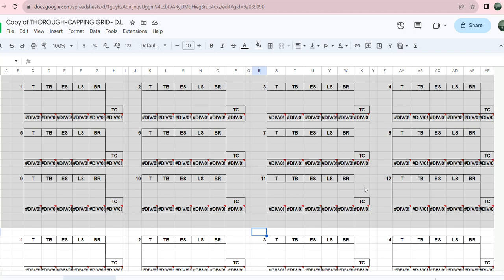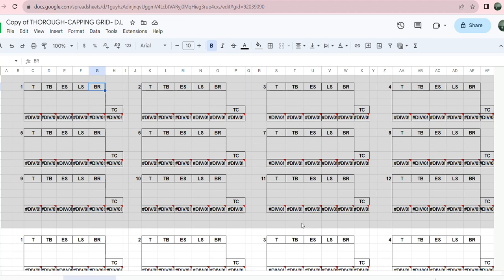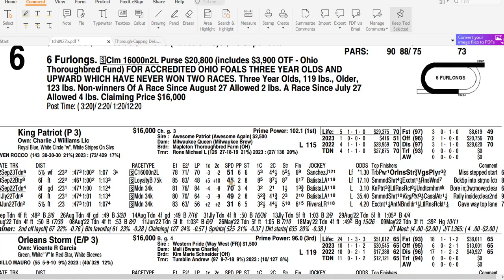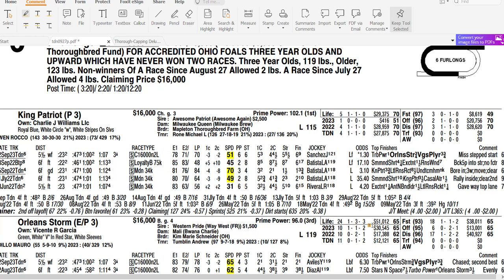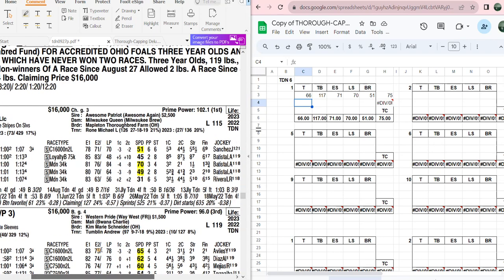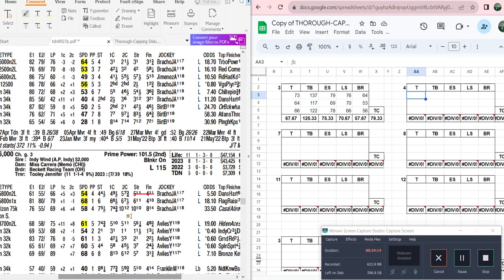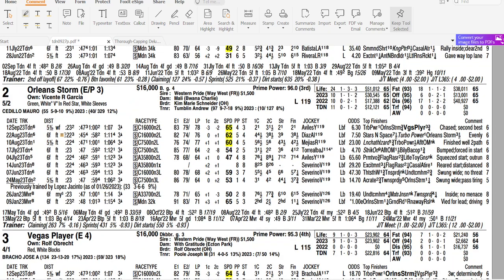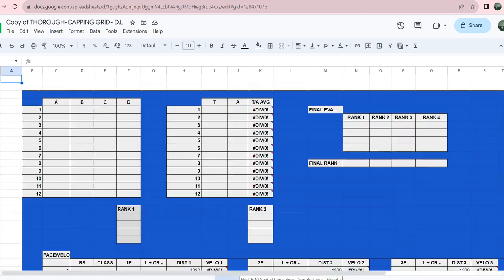Thorough-Capping Recency Model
Unveiling a NEW time-saving grid.

Join the Thorough-Capping team.